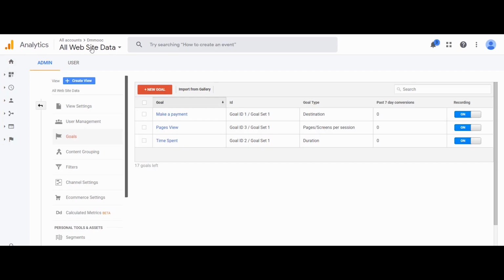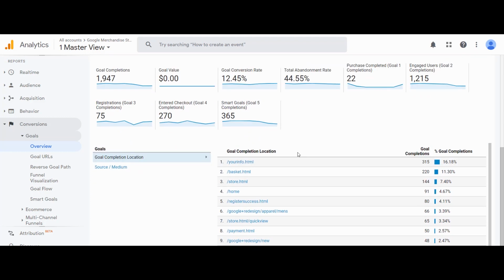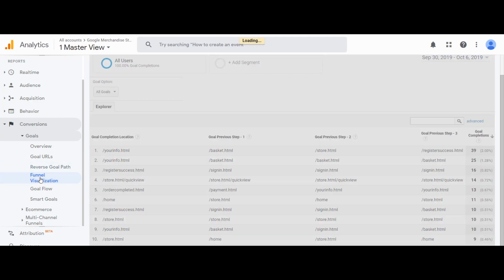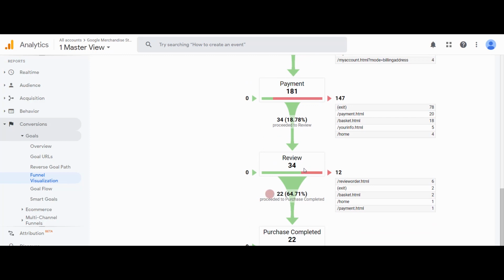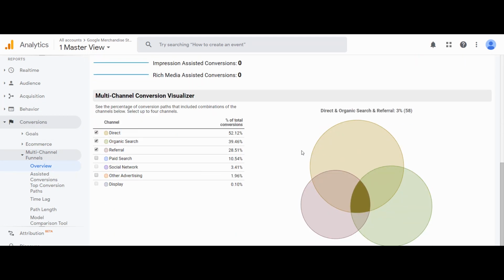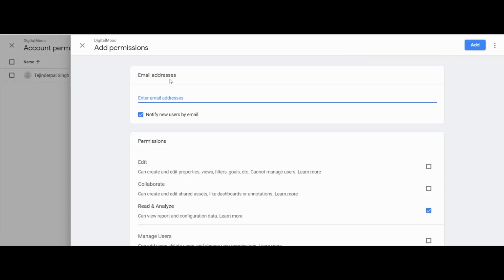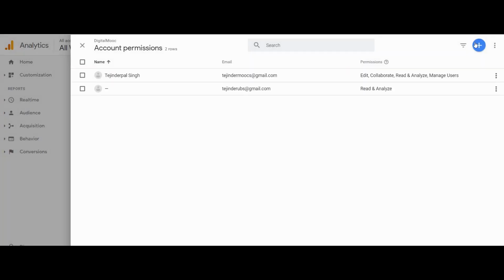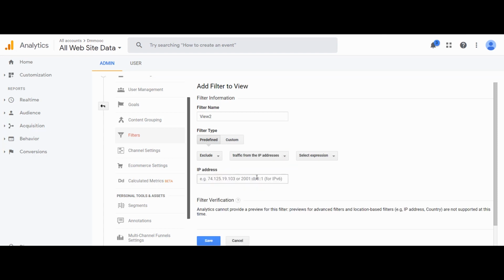Module: 30:Understanding Goals and Conversions-Part-3